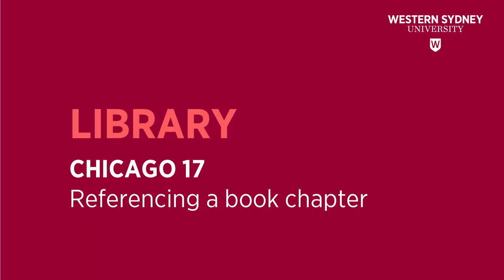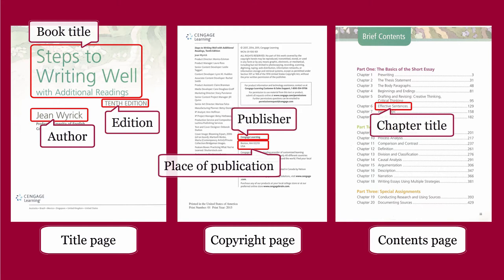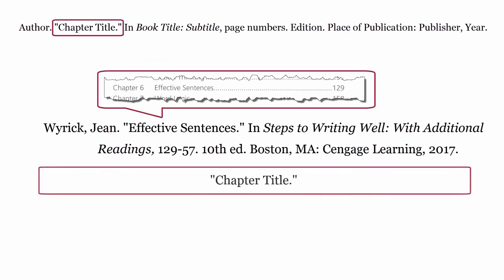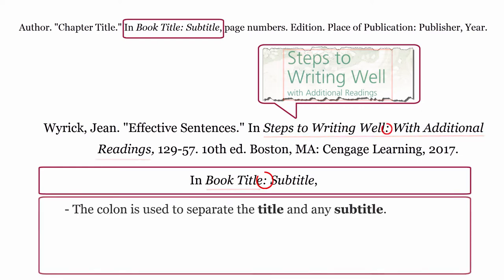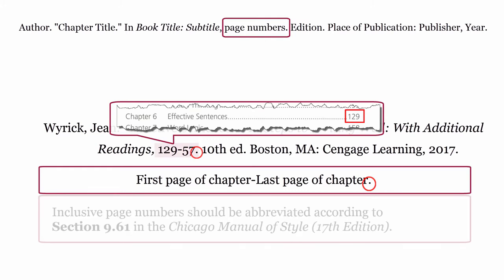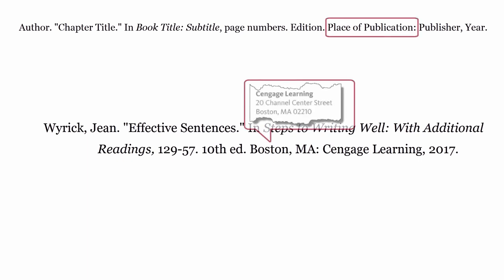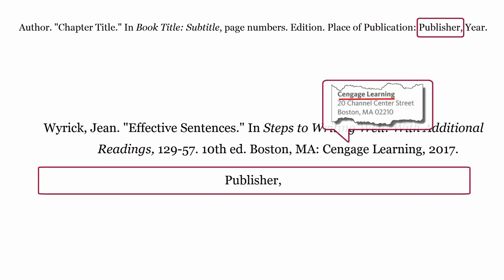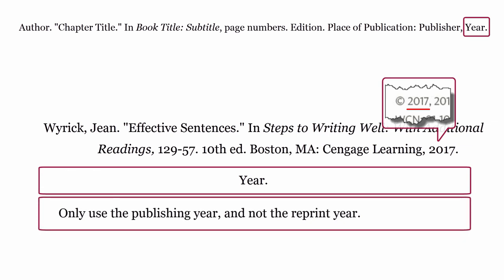Chicago 17 - Referencing a BOOK CHAPTER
This Library video will demonstrate to reference a book chapter using the Chicago 17 style.

♫Music♫
Wind (Original Mix) by Thunderbolt